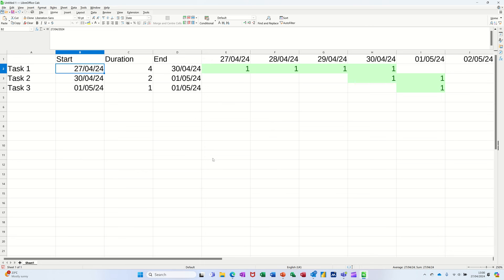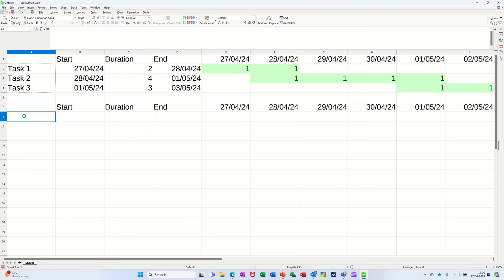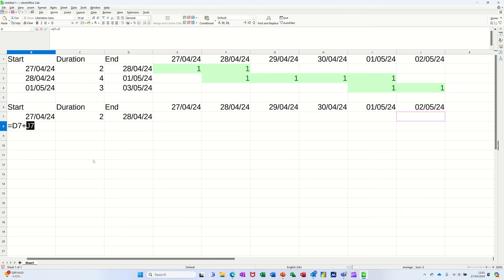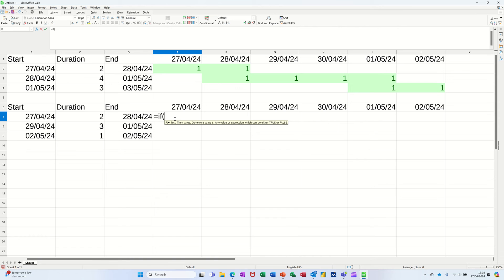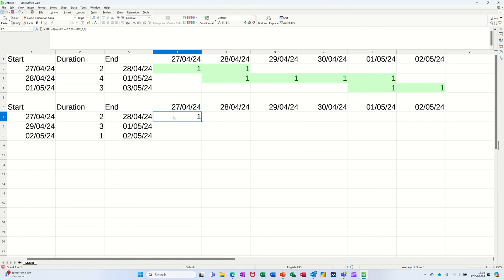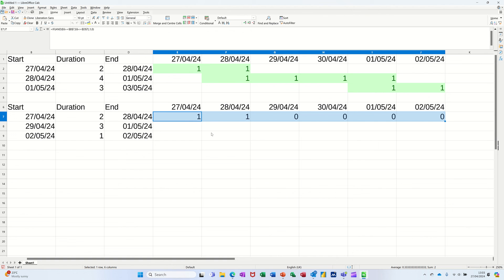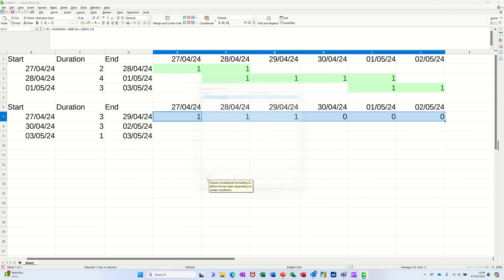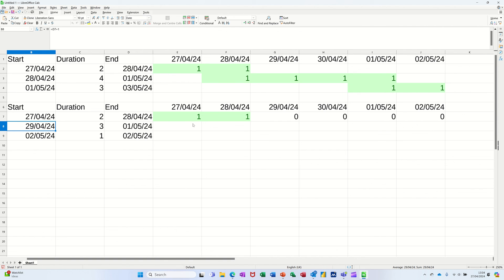Master Gantt Charts in LibreOffice Calc Today!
Say goodbye to confusing project timelines - I'll show you how to easily create a Gantt Chart in LibreOffice Calc for 2024!

Learn how to create a Gantt Chart in LibreOffice Calc in 2024 with this step-by-step tutorial. Gantt charts are essential tools for project management, and using LibreOffice Calc makes the process efficient and easy. Follow along as we demonstrate the process of setting up tasks, timelines, and dependencies to build a comprehensive Gantt chart for your projects. Enhance your project management skills and boost your productivity by mastering Gantt charts in LibreOffice Calc today!